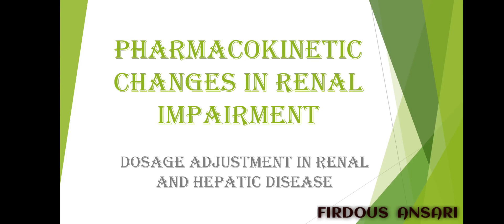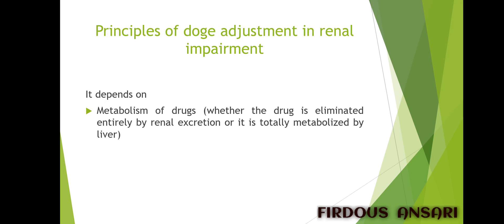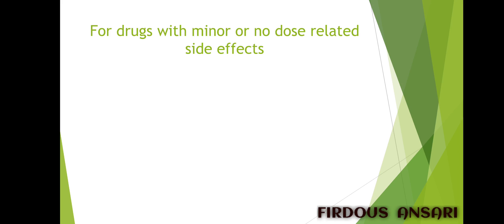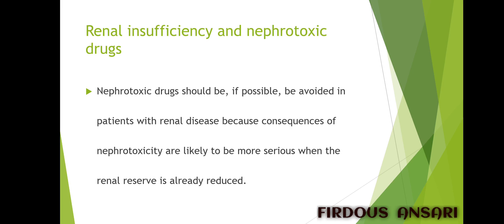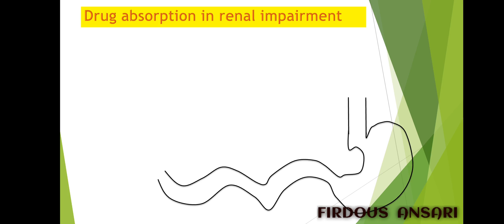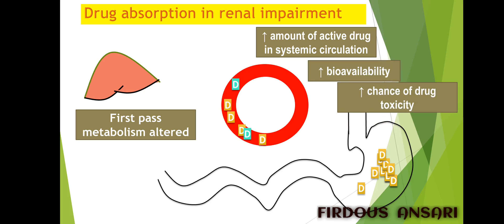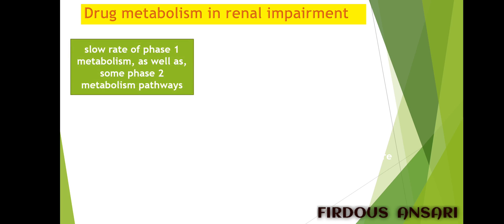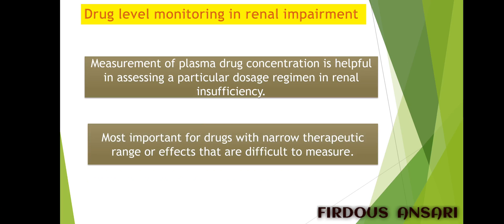Pharmacokinetic changes in renal impairment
what impact does kidney disease have on pharmacokinetics of a drug?
how does kidney affect excretion of a drug?
why dosage adjustment is required in renal impairment?